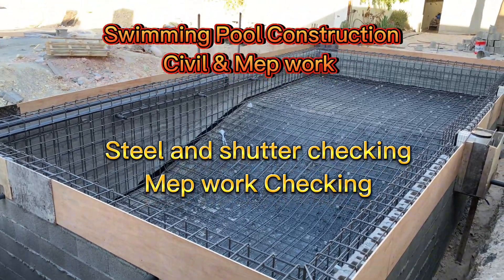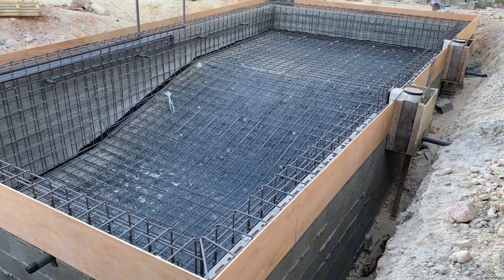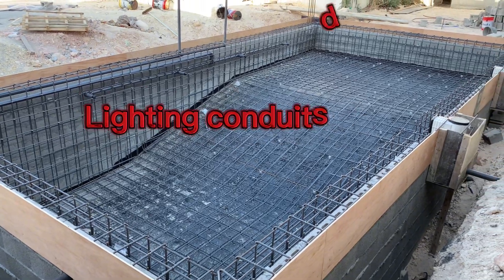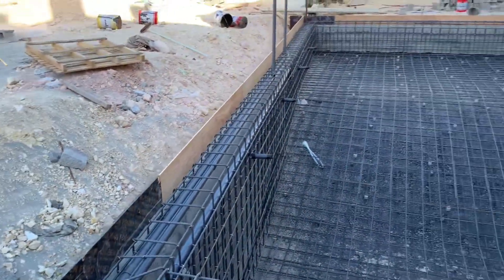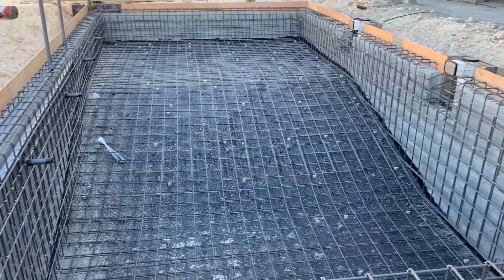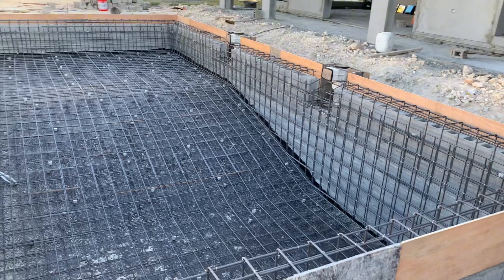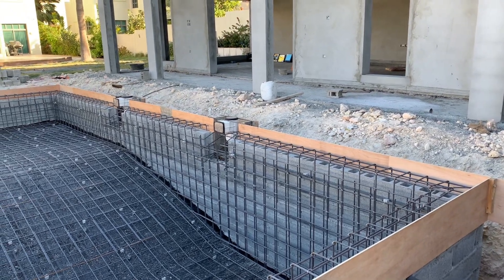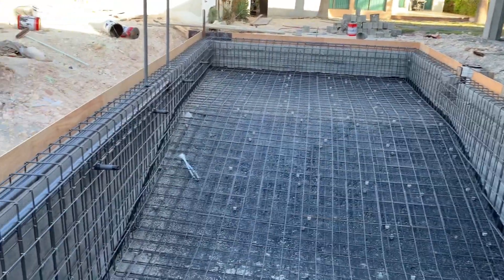Swimming pool slab and shear walls